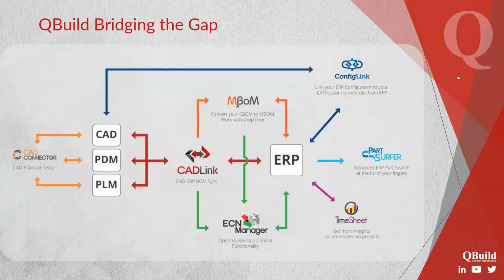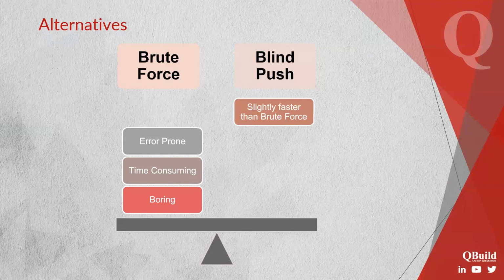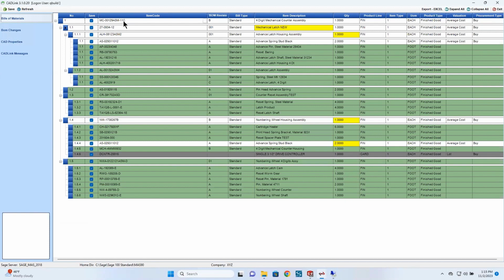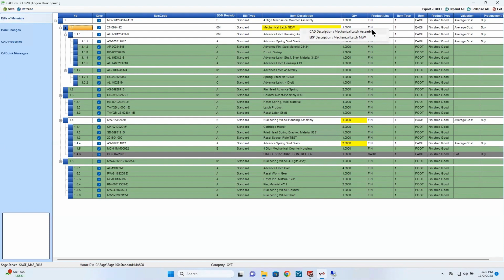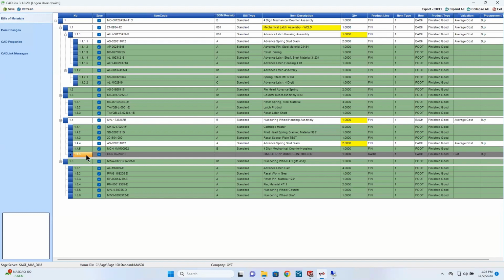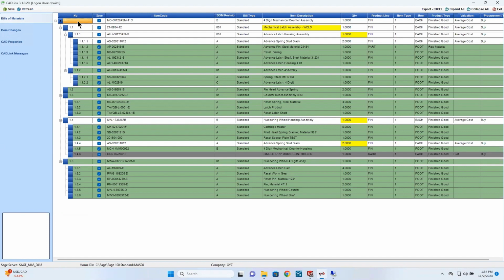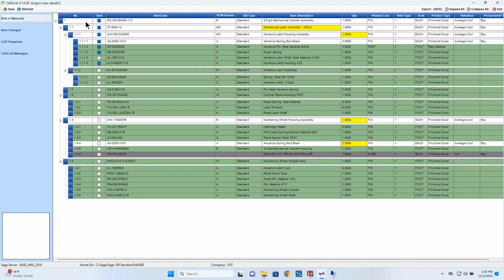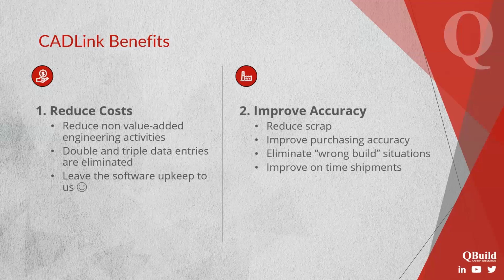QBuild’s CADLINK Webinar 11 2 2023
From your engineers right into Sage 100, CADLINK to the rescue!